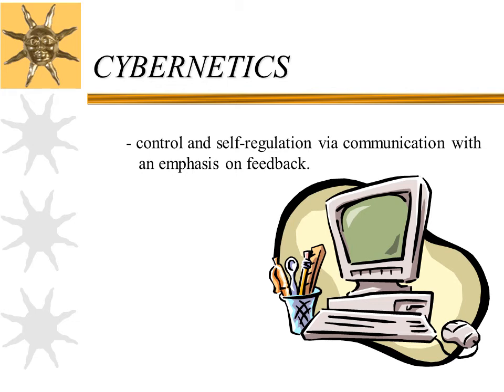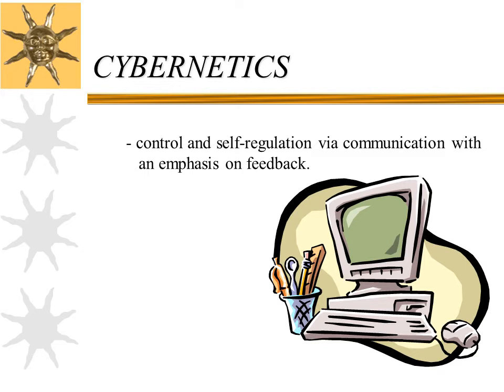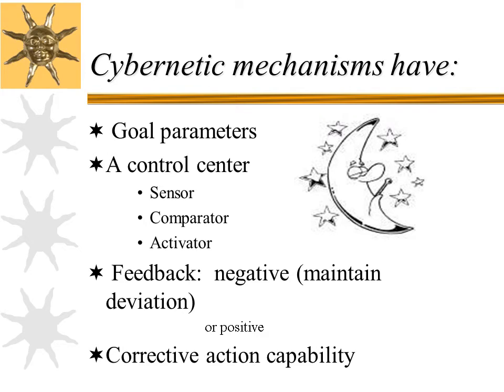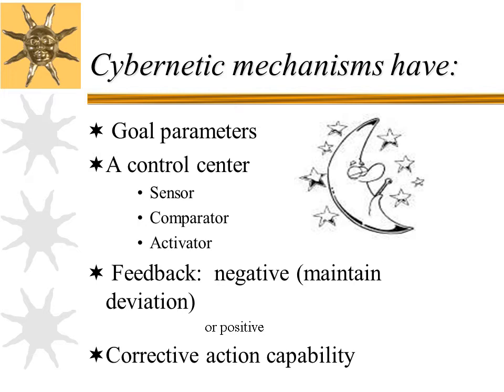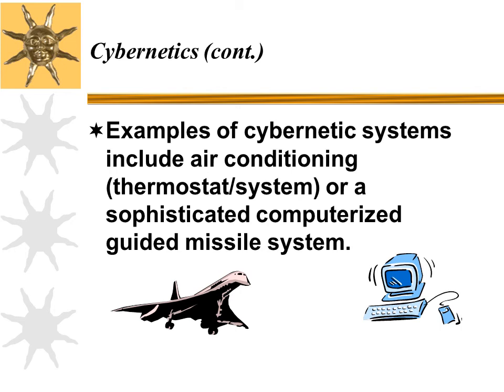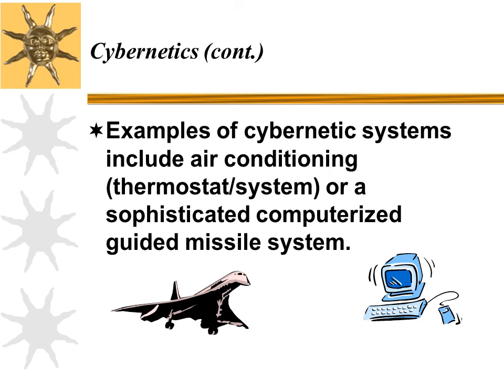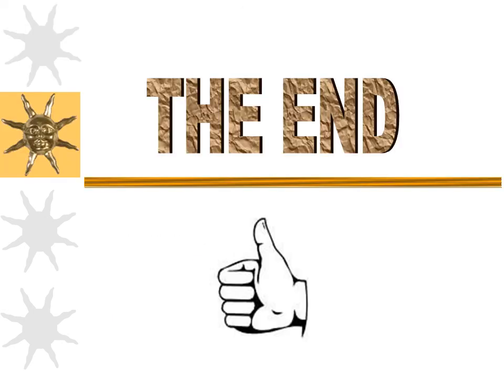5 Audio Cybernetics wmv